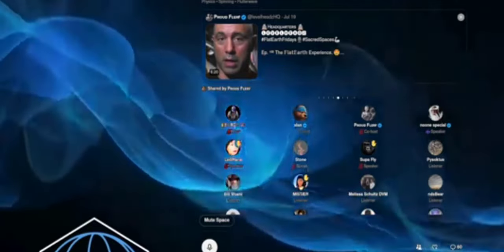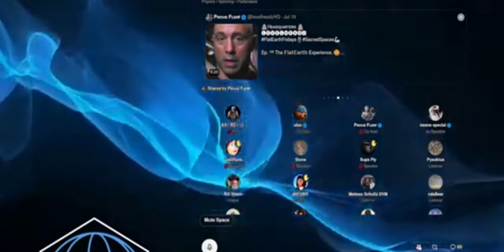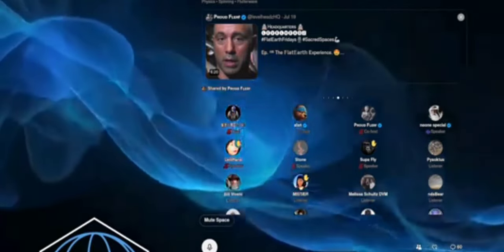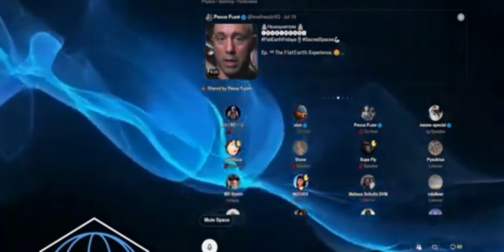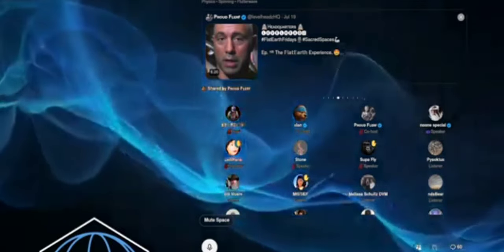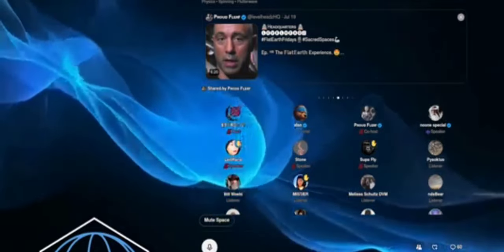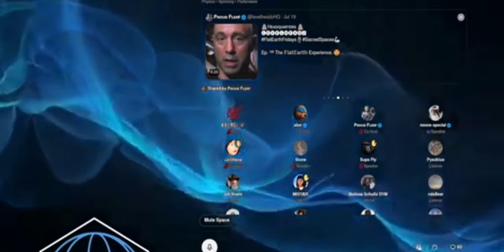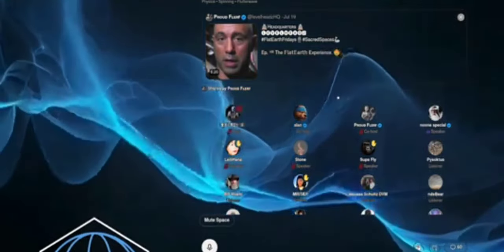Explains The Age Old Question: Why Doth Thou Deflect Thine Vertical?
From FEF episode 106